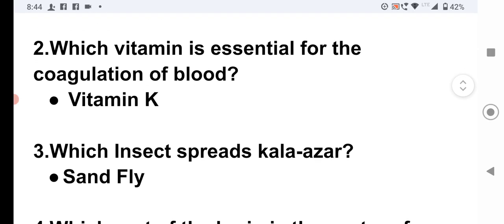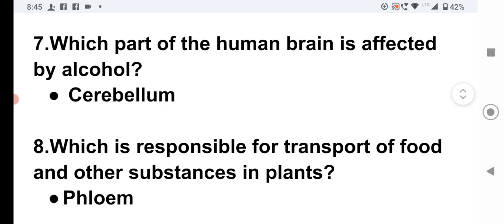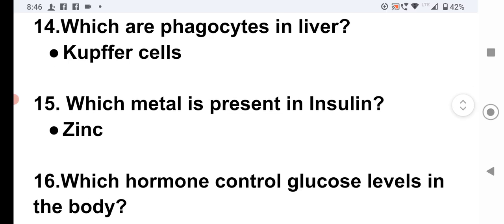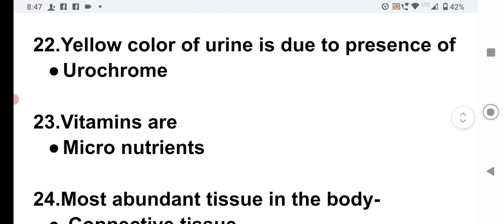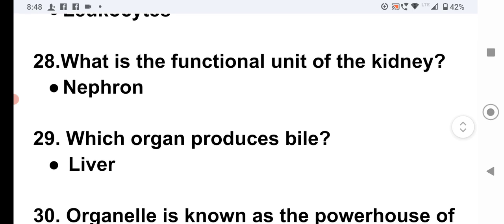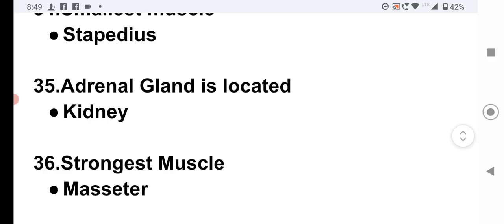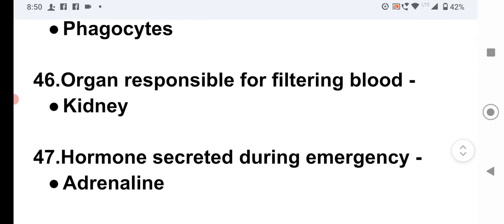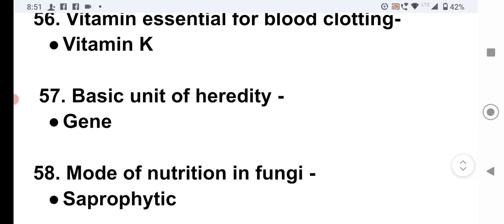Biology top 60 + question and answer